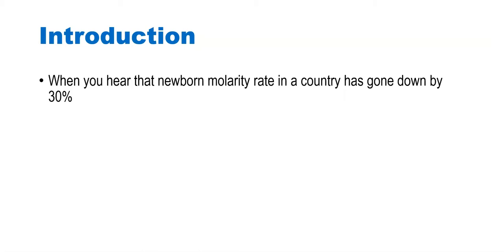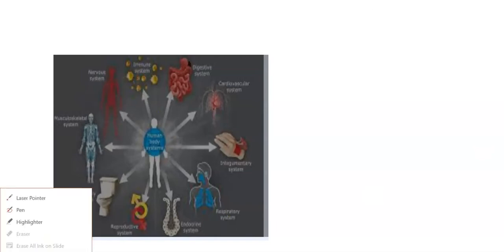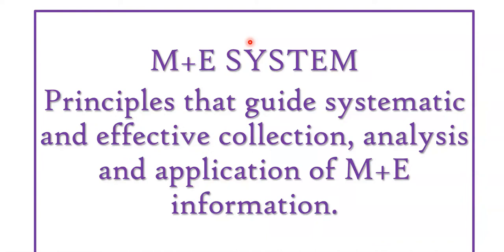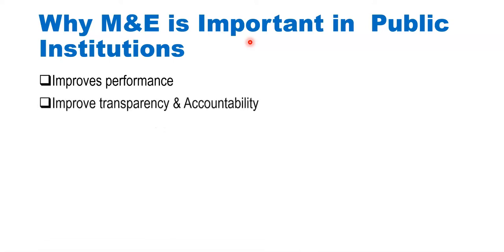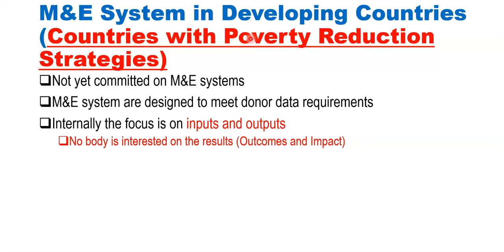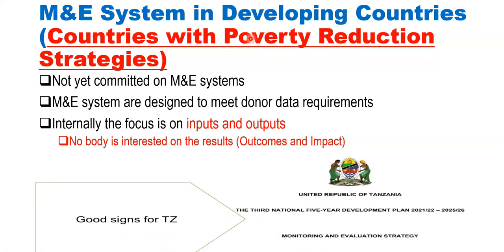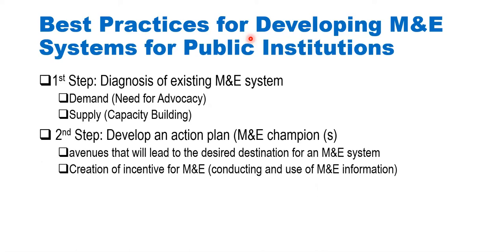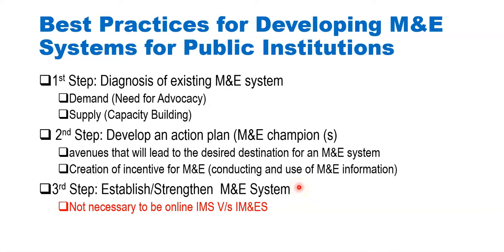How To Design M&E system for public Institutions - Basic Concepts - PART 1A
This video covers BASIC CONCEPTS on M&E

If you like the video, please "Like," "Favorite," and "Share" it with our friends to show your support for this work.

Keep in touch: MOBILE O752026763